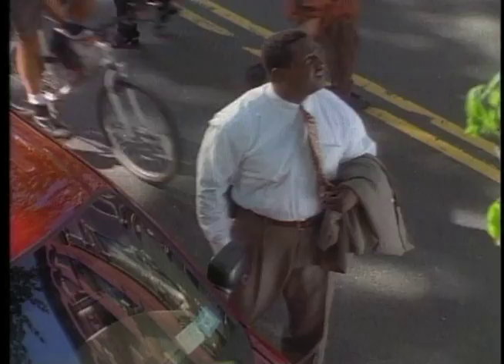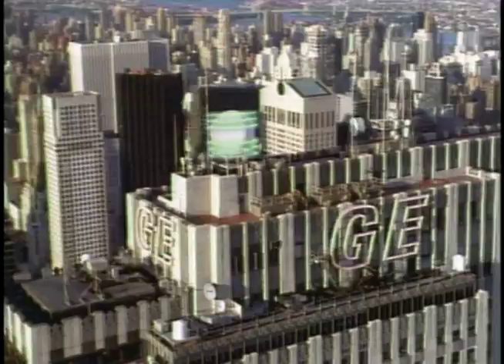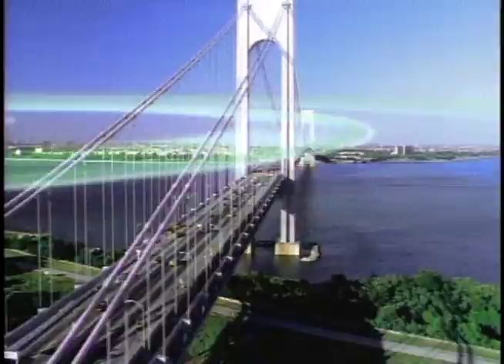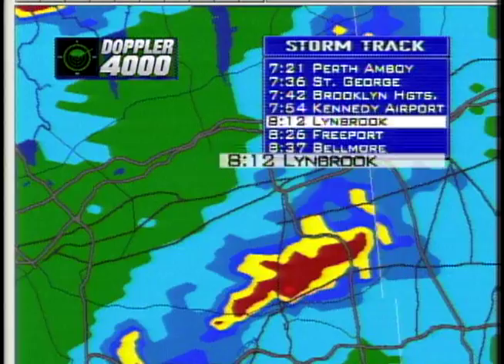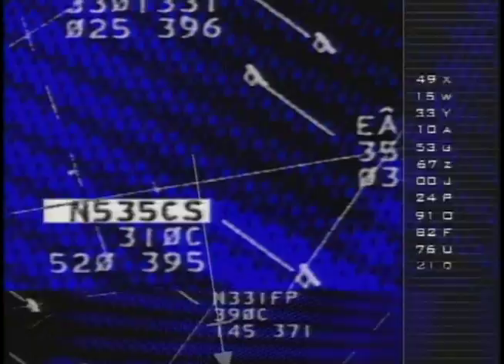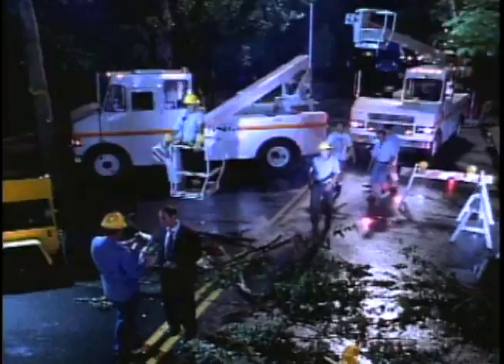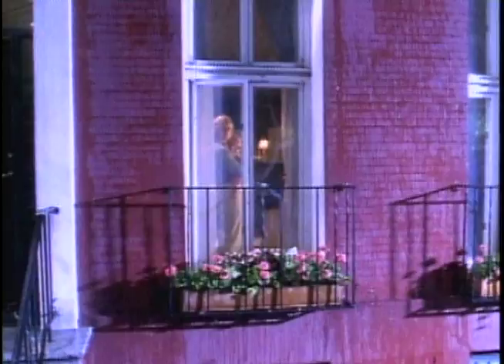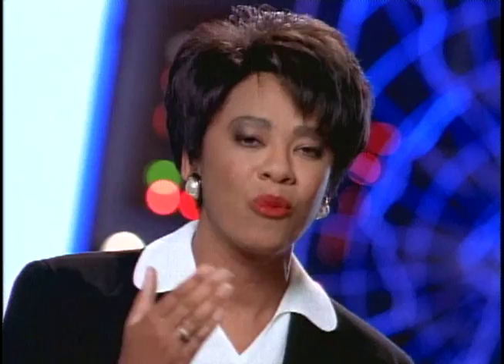Edd Kalehoff "WNBC Doppler 4000"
Edd Kalehoff